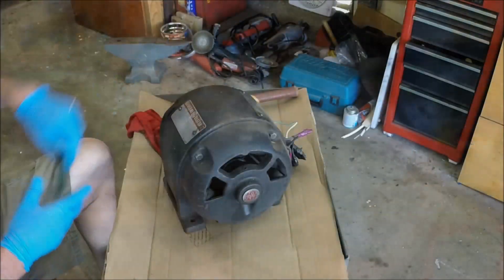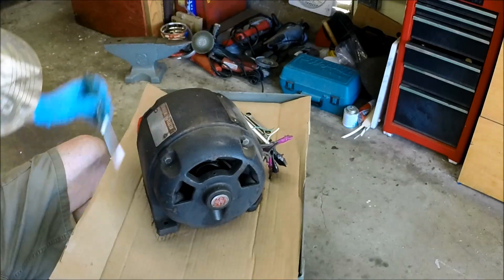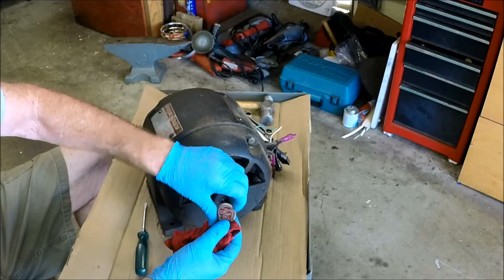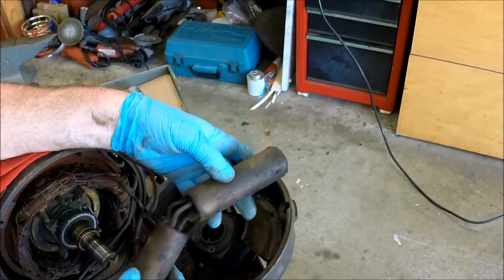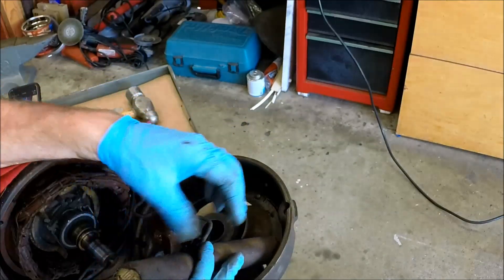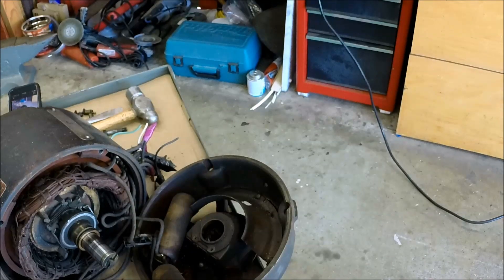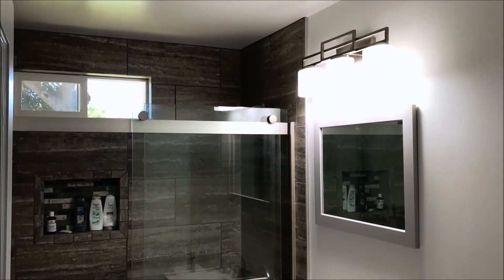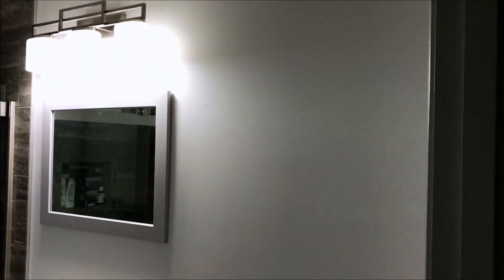GE Motor and Sticker Wall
Trying to help out Randy Richard. He recently restored a old GE motor but the starting capacitor was missing the data plate. I have the same motor although older. Lets open it up to check the capacitor size.
Link to Randy's video:
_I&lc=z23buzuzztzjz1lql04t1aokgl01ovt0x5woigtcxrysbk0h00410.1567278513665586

Also a  look at our sticker wall